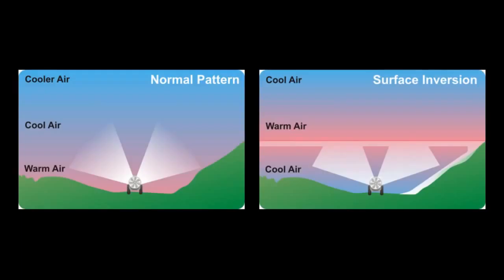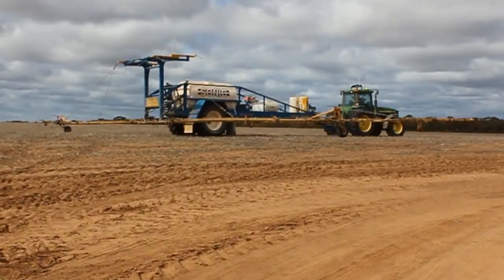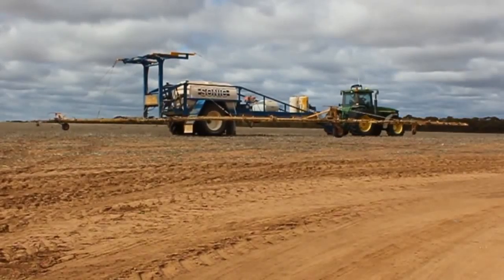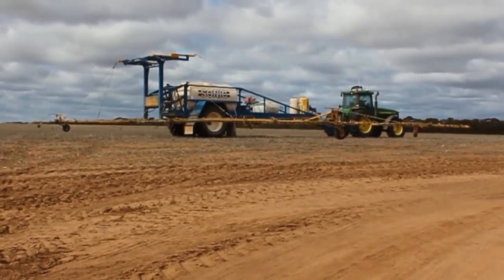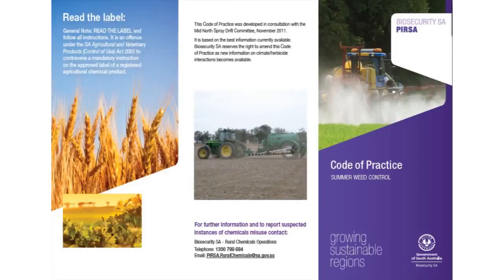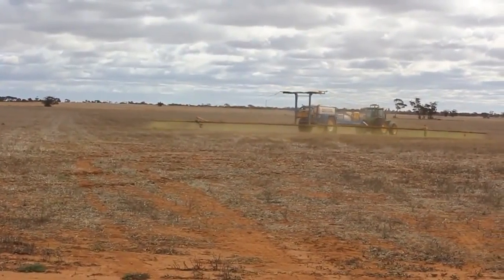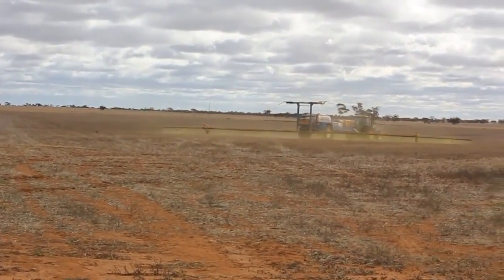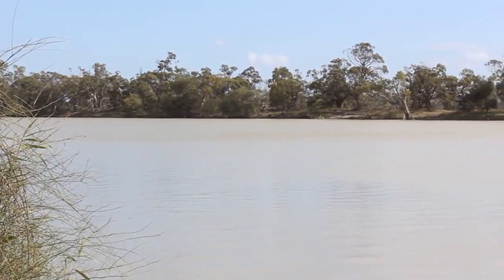Minimising Spray Drift